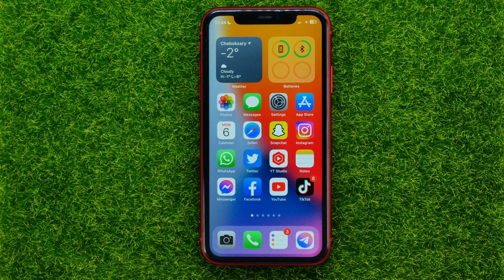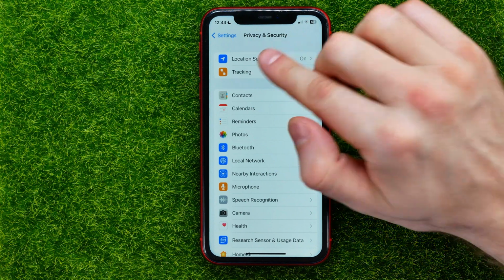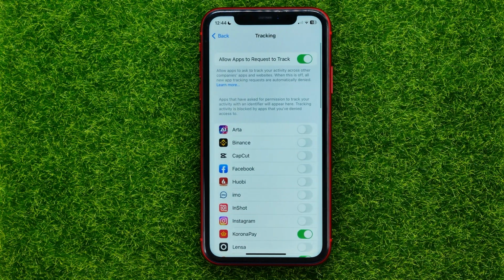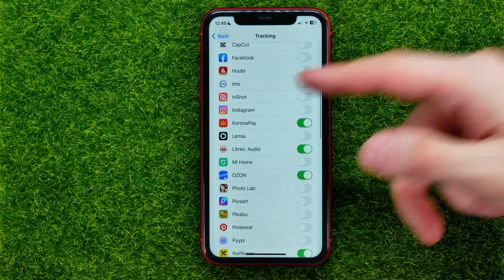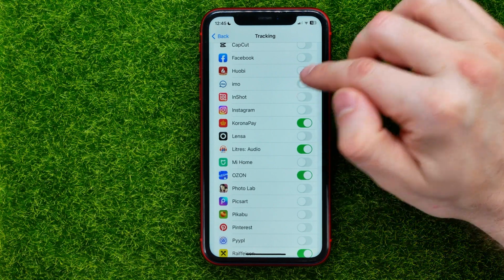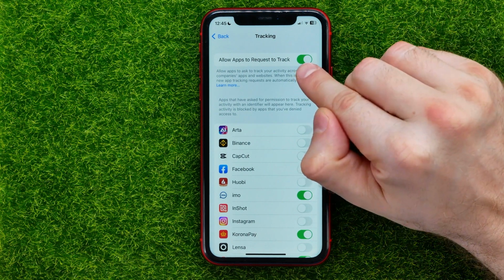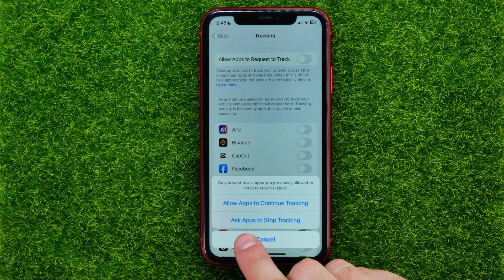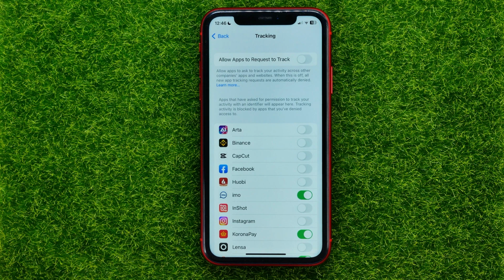How to Stop Apps From Tracking Your Activity on iPhone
If you are looking for a video about how to stop apps from tracking your activity on iphone, here it is!

00:00 - Intro
00:24 - How to stop apps from tracking your activity on iphone